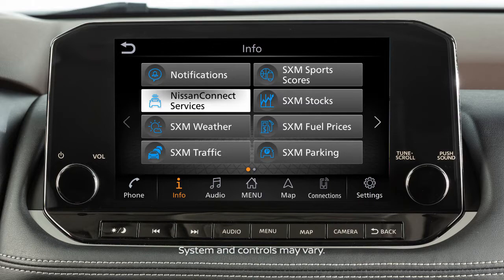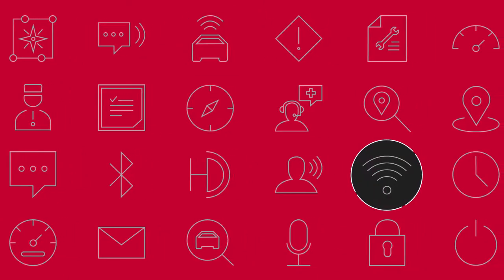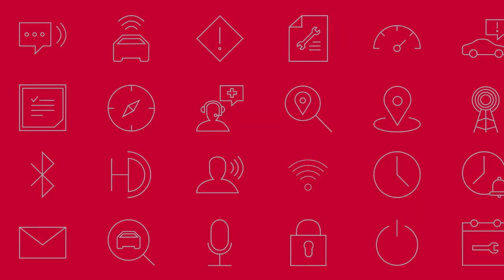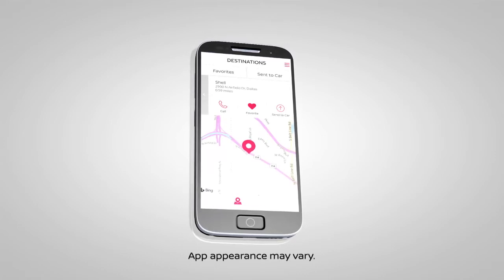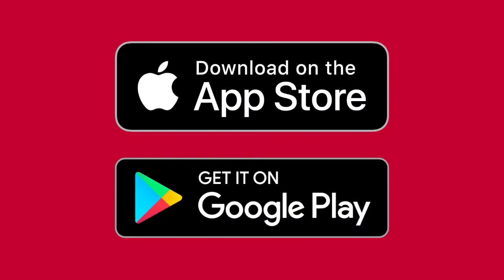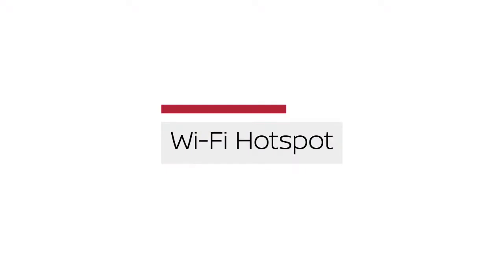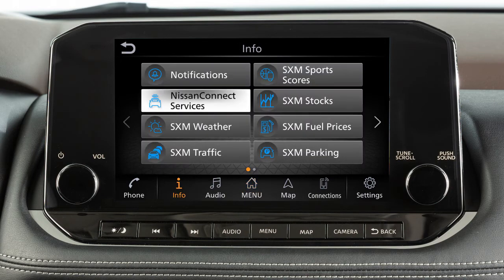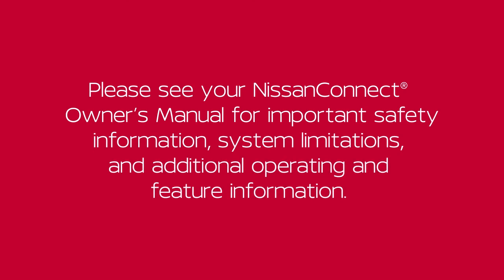2022 Nissan Qashqai - NissanConnect® Services Powered by SiriusXM (if so equipped)